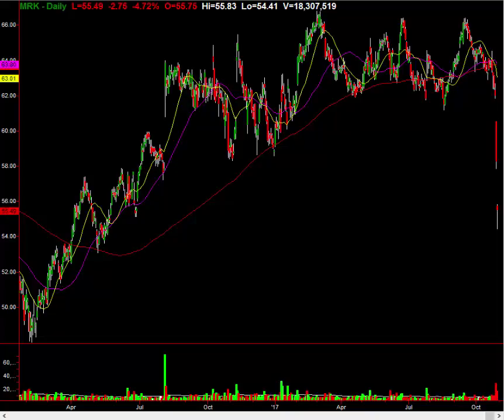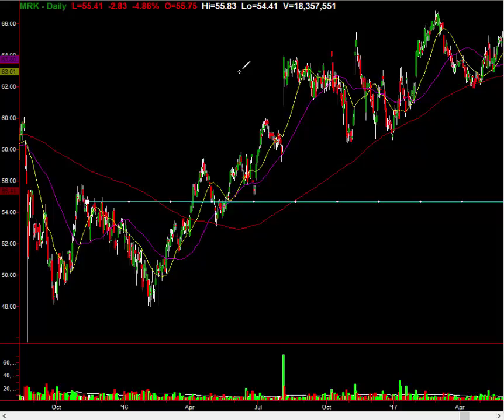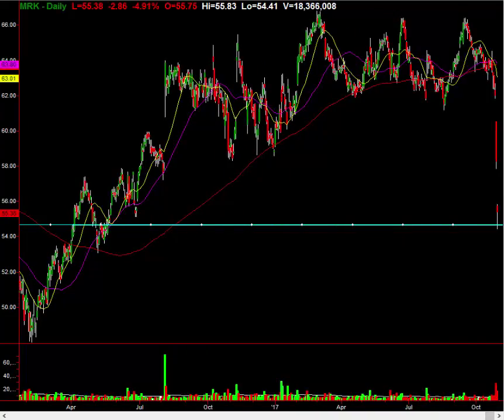Hardcore Analysis On Why These 2 Day Trades Made Members $1,000 In Minutes